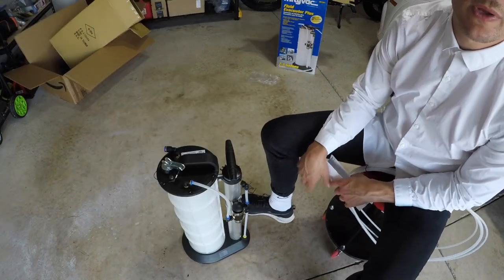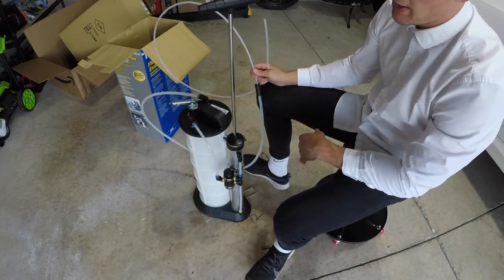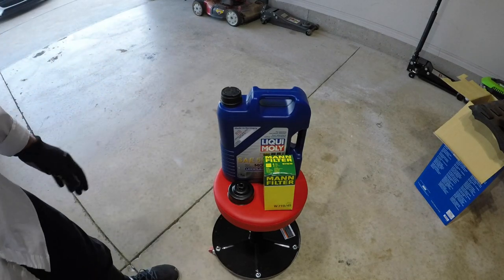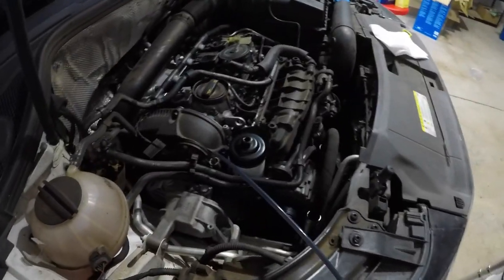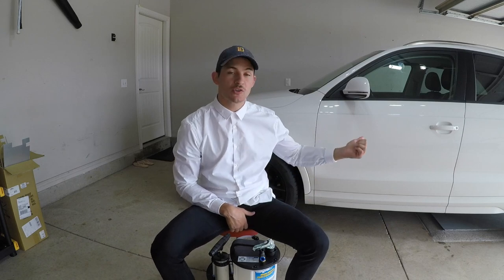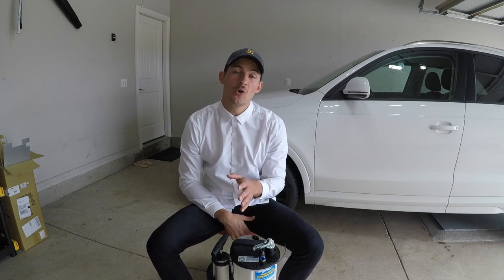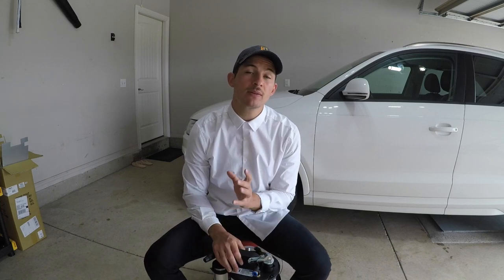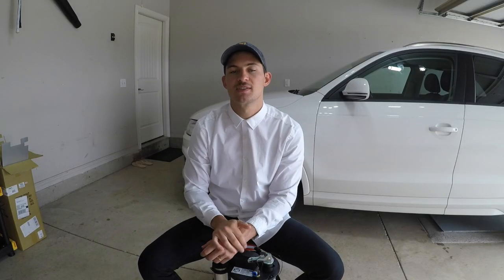Mityvac 7201 Extractor Review: Oil Change on Audi Q3 2.0 TFSI Engine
All products links listed below! Product review on a Mityvac 7201 fluid extractor and a complete oil change on a audi / Volkswagen 2.0 TFSI turbo.

Oil filter cap wrench

Oil filter

Afiliate links:

Camera/Vlog Setup
Go Pro Action Camera

Vlog setup with Microphone

Mic Adapter for GoPro